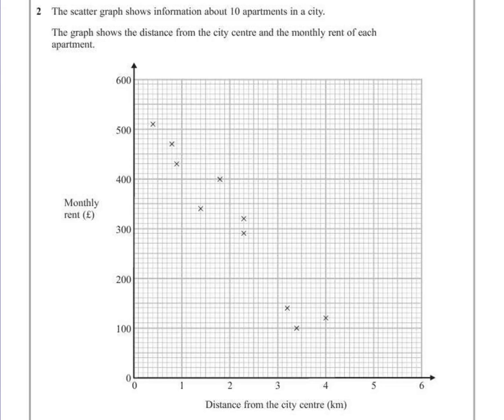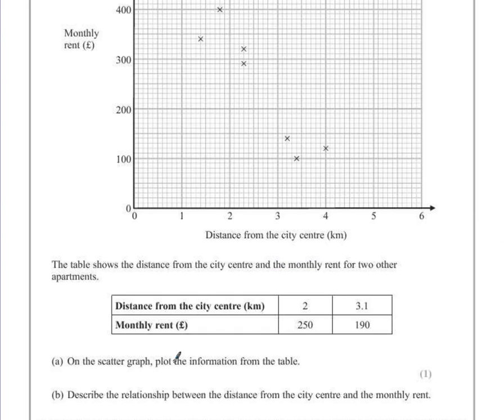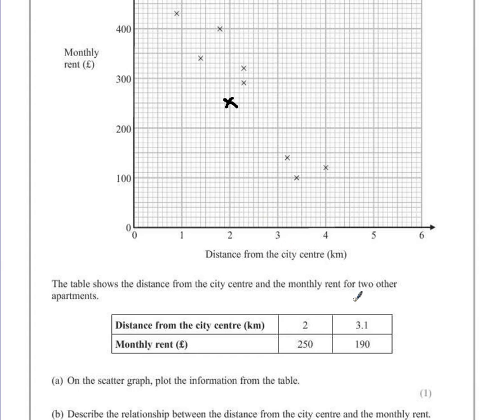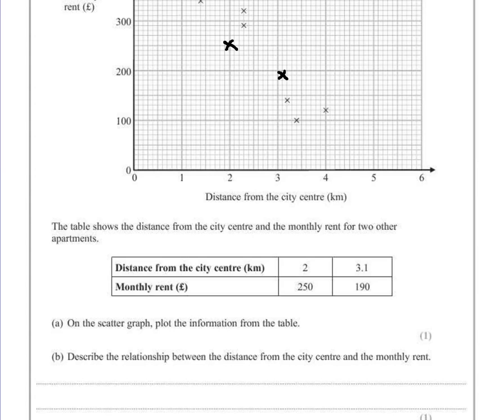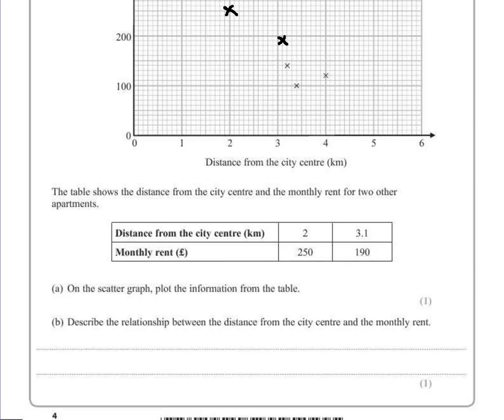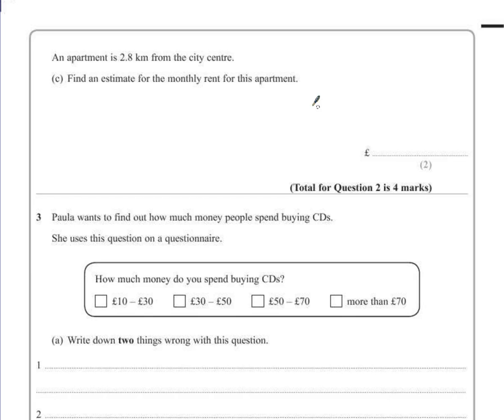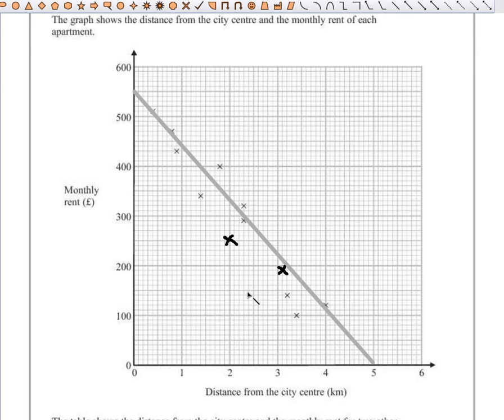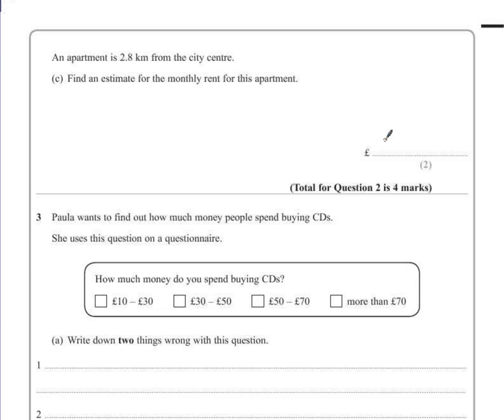PGSMaths: EdExcel March 2013 1H Q02 - Scattergraph